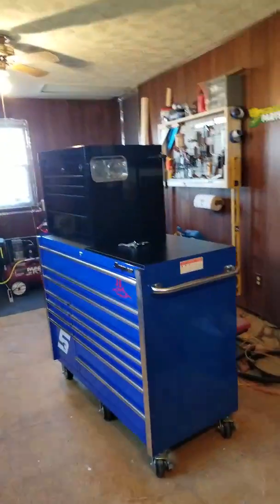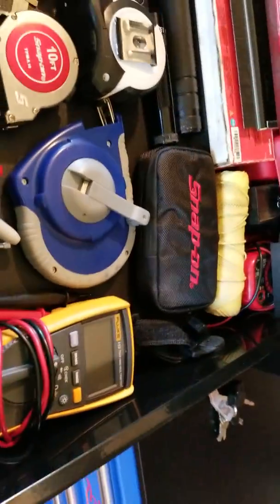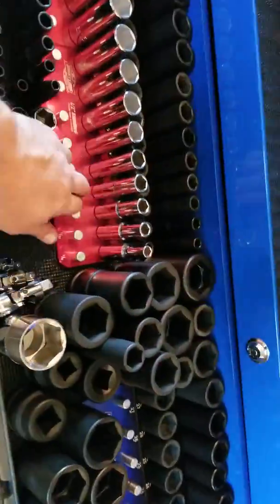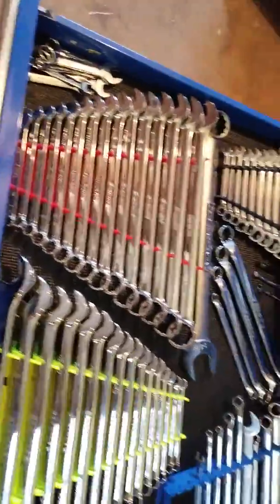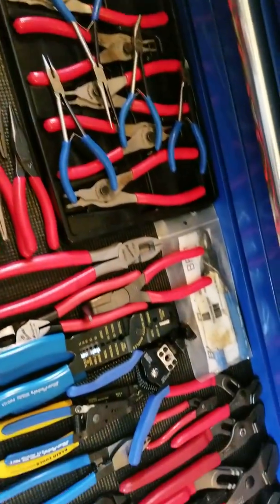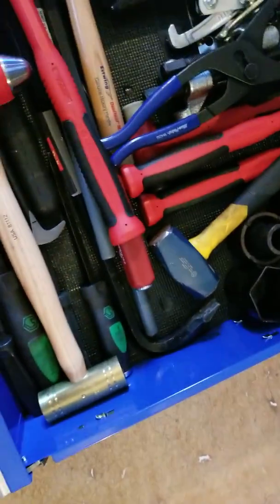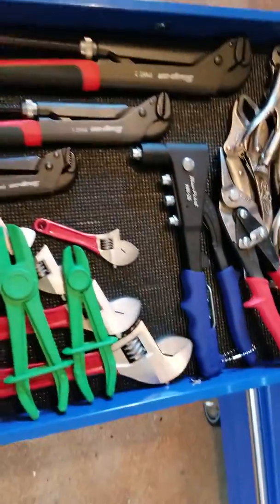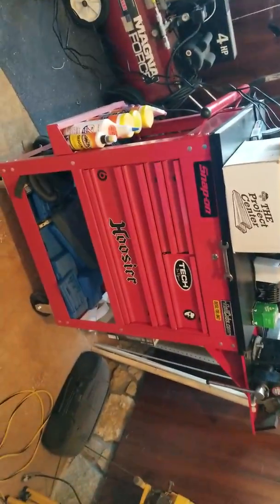My tool box tour.